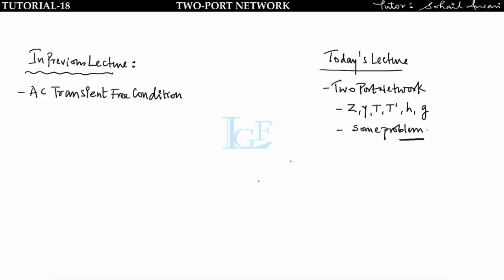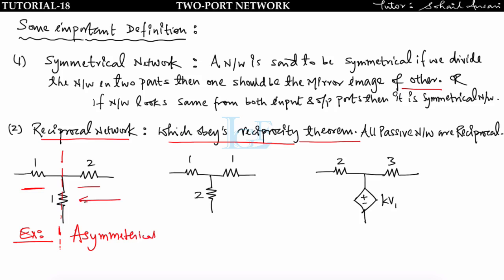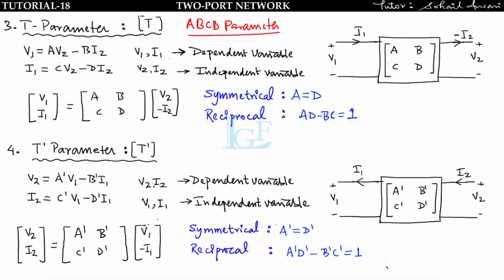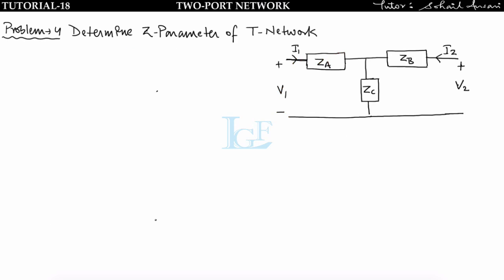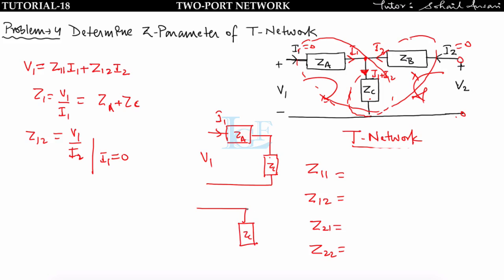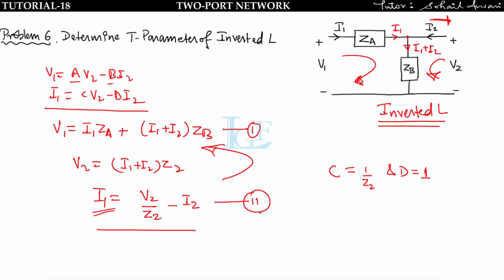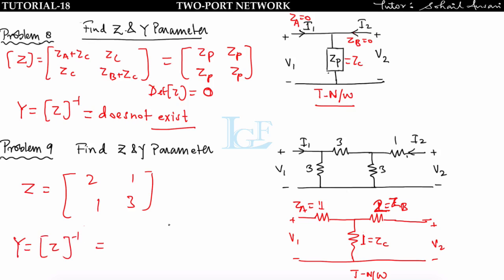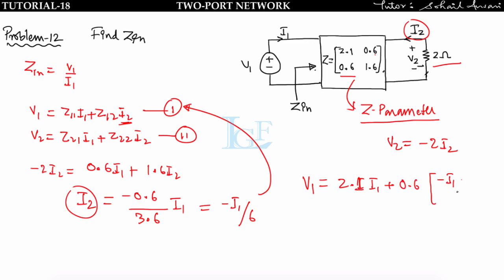Lec-18 Two Port Network-Part I